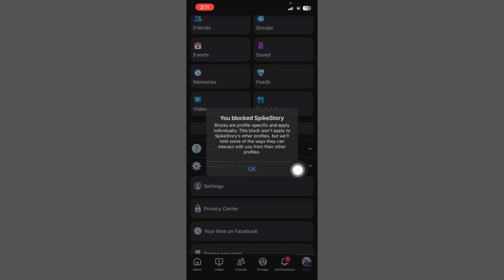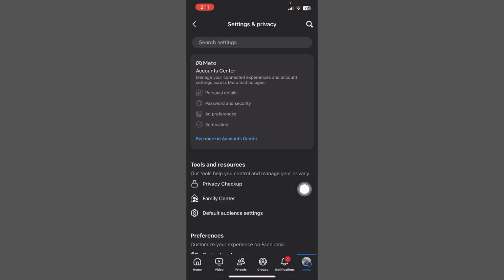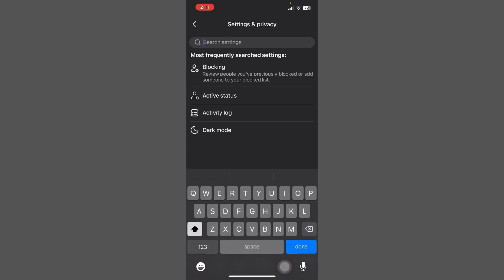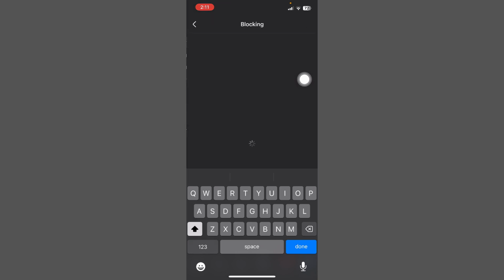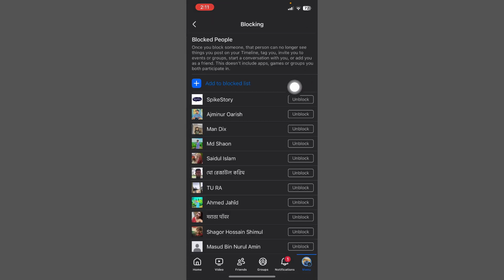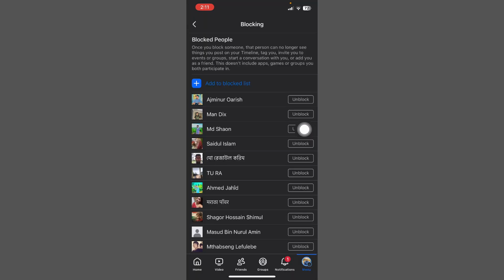How to Block and Unblock Someone on Facebook (Full Guide)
How to Block and Unblock Someone on Facebook
In this video, How to Block and Unblock Someone on Facebook, you’ll learn step-by-step how to manage your Facebook privacy settings by blocking and unblocking friends or other users. Whether you want to prevent unwanted messages, hide your profile from certain people, or restore connections, this quick tutorial will guide you through the process on both desktop and mobile. Keywords: Facebook block, Facebook unblock, privacy settings, manage friends, Facebook tutorial.